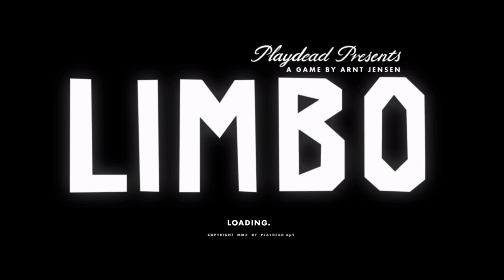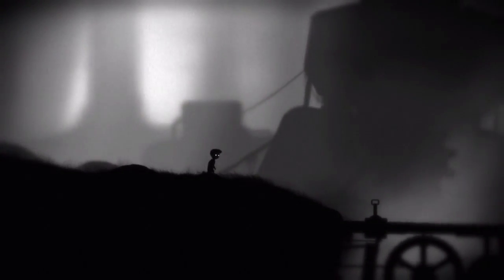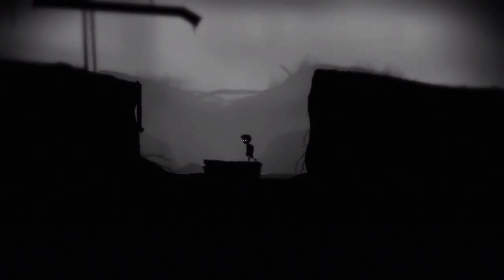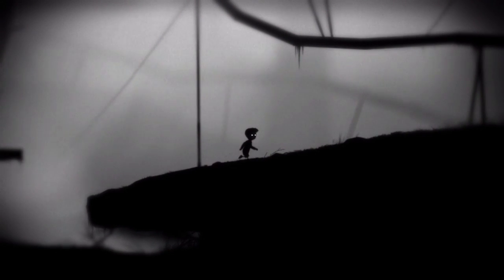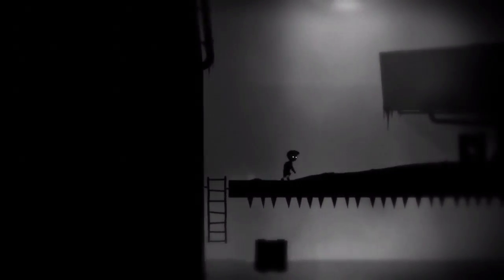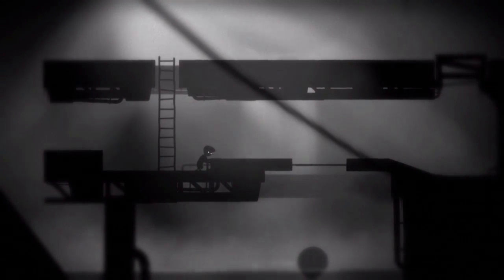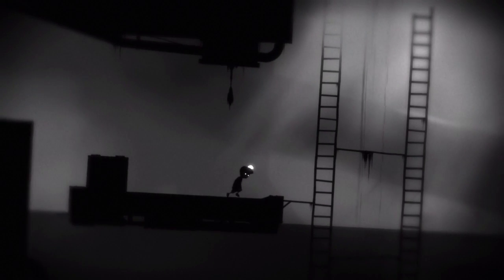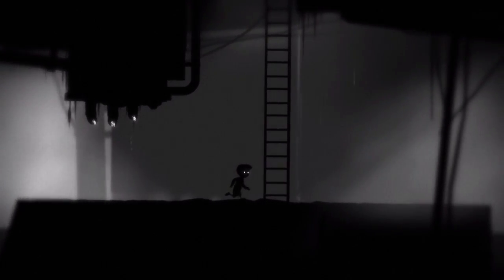Limbo Ep. 3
Sorry it took so long for episode 3, enjoy and I'll see you later!!!